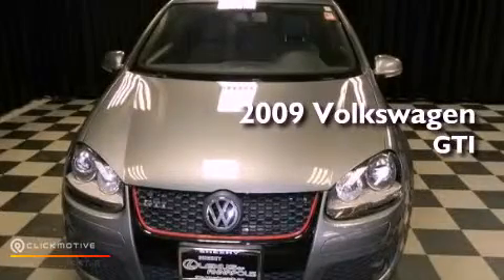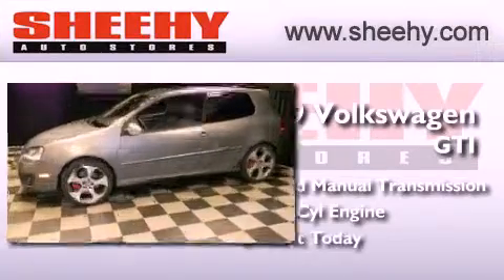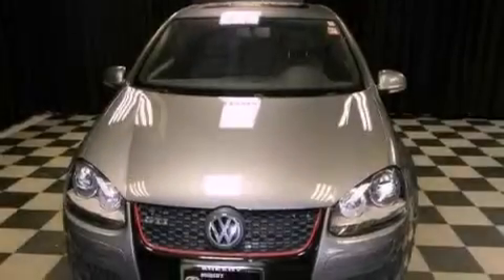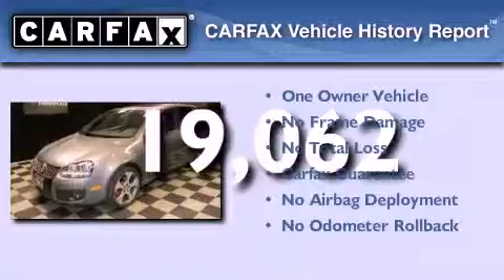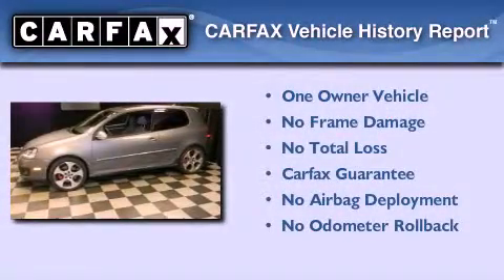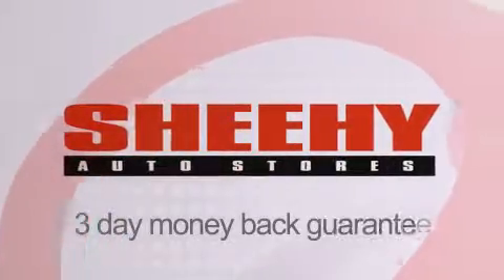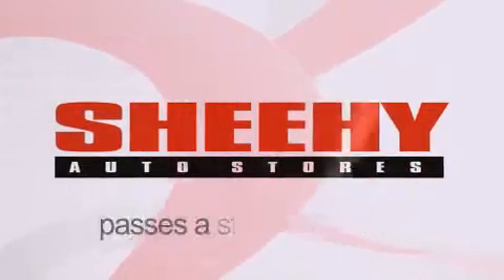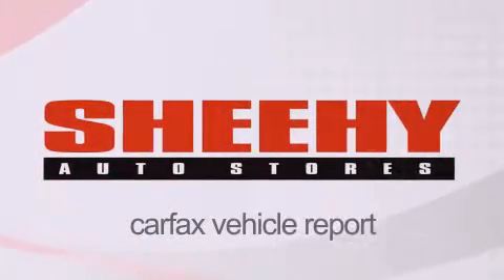Used 2009 Volkswagen GTI Annapolis MD 21409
Year : 2009
 Make : Volkswagen
 Model : GTI
 Engine : Gas Turbocharged I4 2.0L/121
 Trans . : Manual
 Exterior : United Gray Metallic
 Miles : 19,062
 Interior : Anthracite
 Stock : M20152A